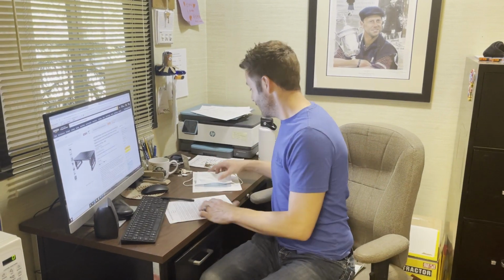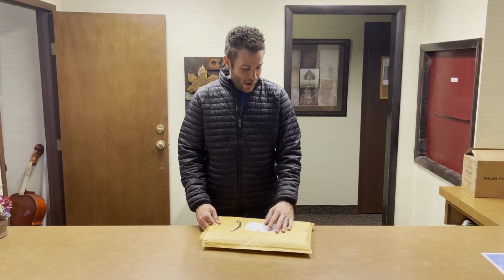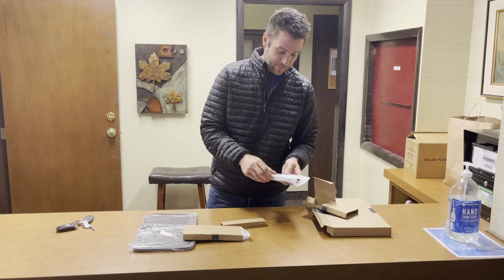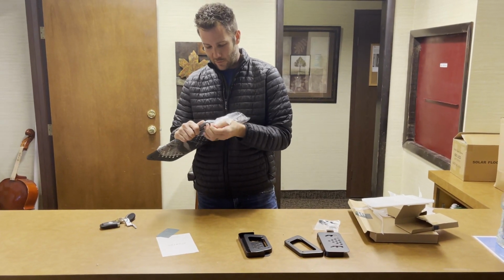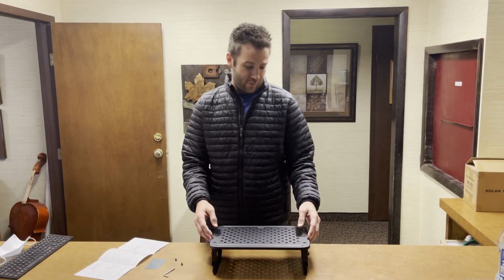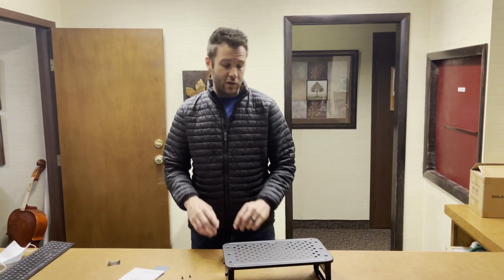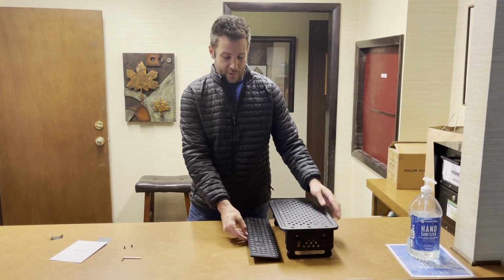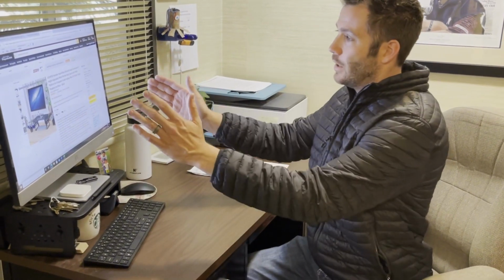Neck Pain? ATUMTEK Monitor Riser May be the Solution!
Link to Atumtek Monitor Riser on Amazon..

If you are like me, you have days you work at a computer.  Without even knowing it I was "hunching" over the keyboard and looking DOWN at the monitor.  This was partially the cause for some neck pain I was having.  Atumtek sent me a computer riser to try.  WOW.  By changing over to this desktop Atumtek Monitor Riser Product I have not only increased some much needed desk space but also brought the monitor to eye level... thus reducing the strain on my neck.  I will admit... it did take some getting used to but the results speak for themselves.